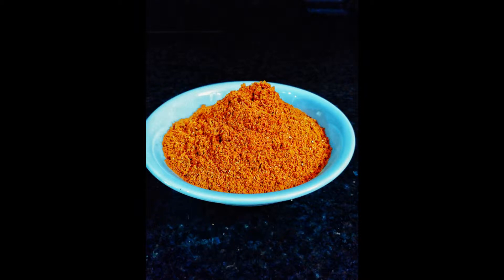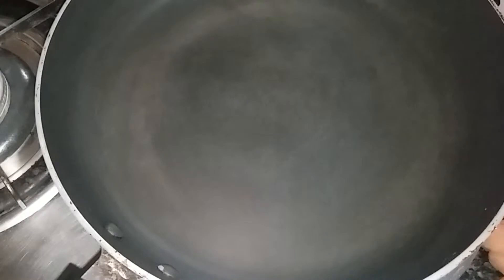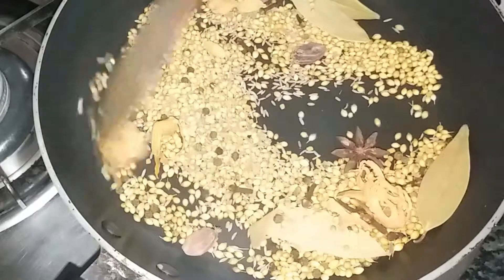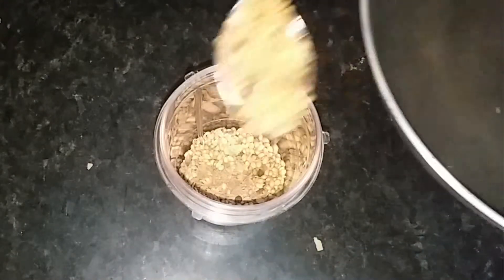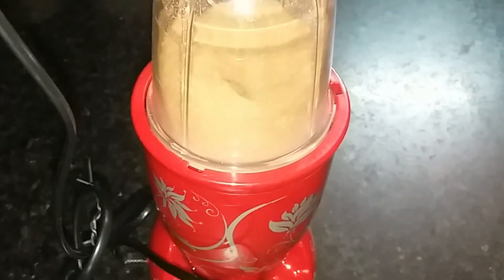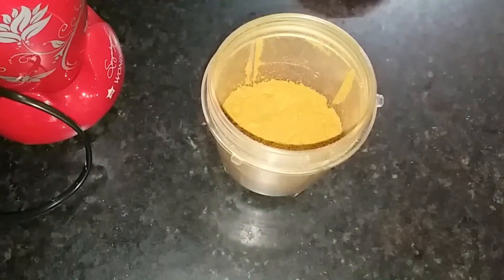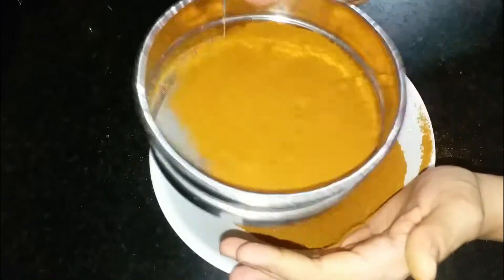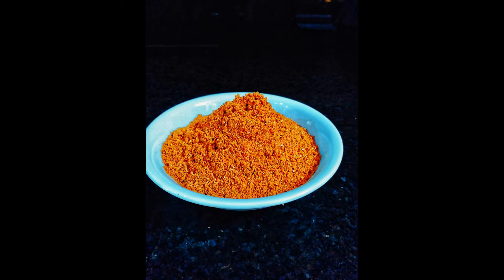Tandoori Masala Recipe in Hindi-How to make Tandoori Masala at Home-तंदूरी मसाला घर पे बनाये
Make this versatile masala the Tandoori Masala Recipe at home with ingredients that are available in all Indian Kitchens.

tandoori masala, easy and quick recipes, easy to cook recipes, indian food, home made, healthy recipes, recipe in hindi, cooking in hindi,